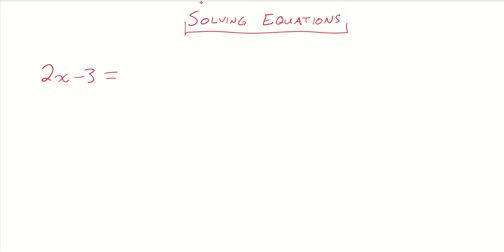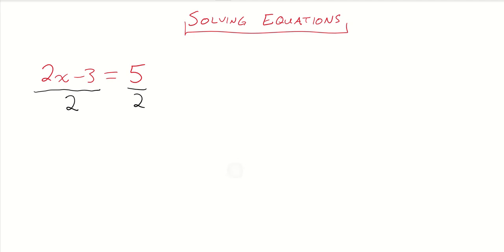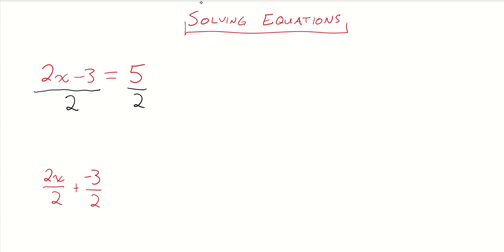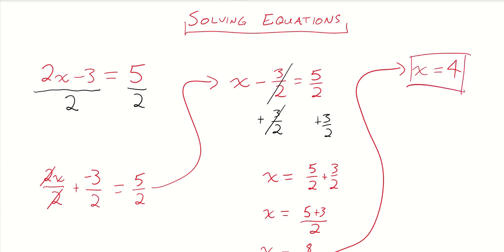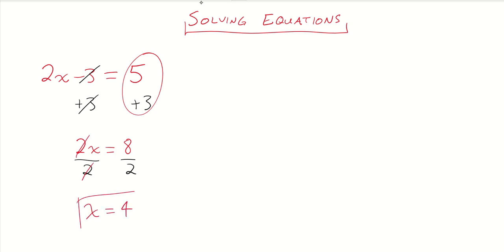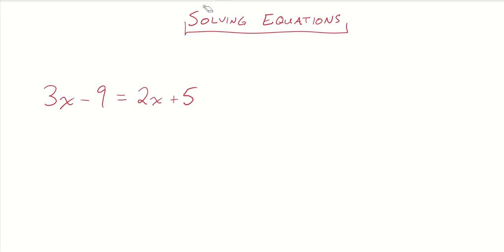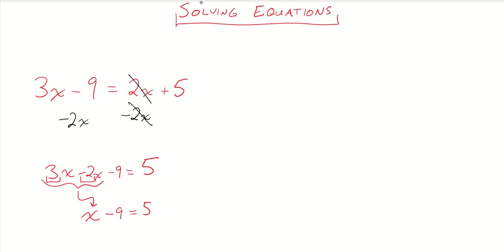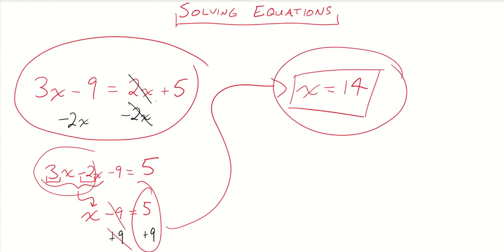Linear Equations Solving (Review)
Two Examples:

- One showing that the order in which you decide to isolate the variable doesn't matter; it will get you the same solution if you are careful, but often getting rid of the constant that is being added/subtracted to/from your variable term FIRST will give you the simplest process.

- One showing that if you have one variable showing up on both sides of the equation, you can simply bring them to the same side and collect like terms, then simplify like normal!